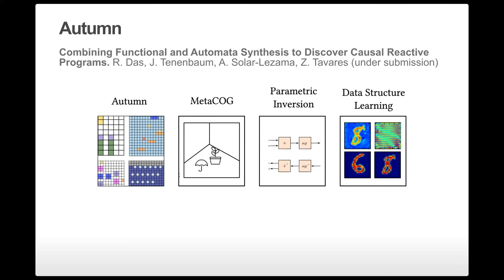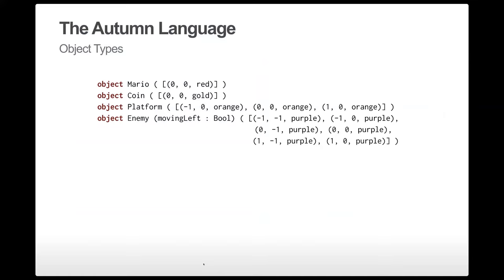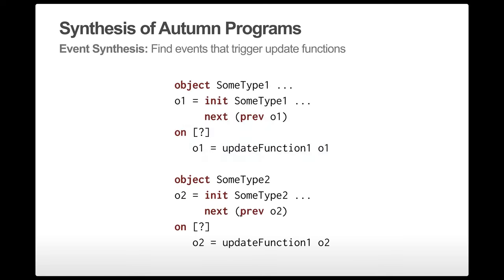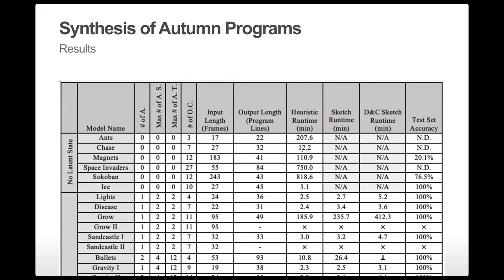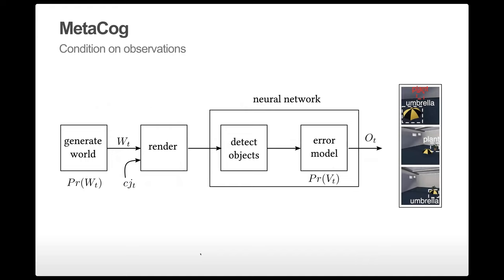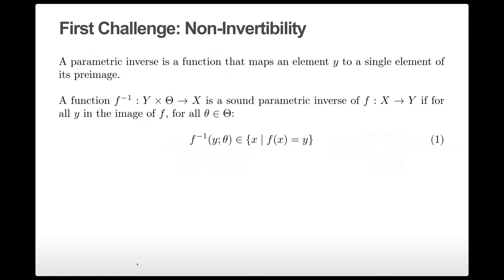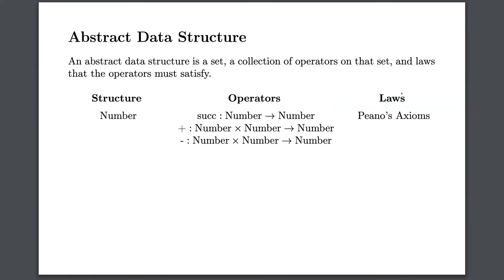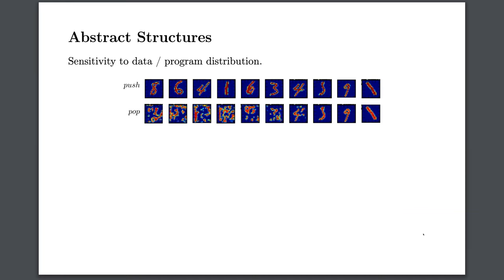Model Based Reasoning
Zenna Tavares (Columbia)